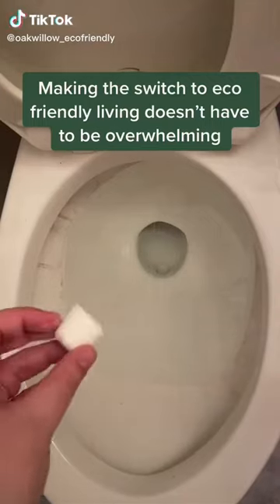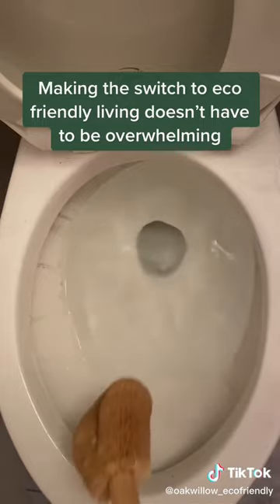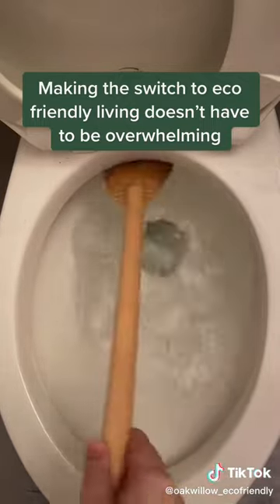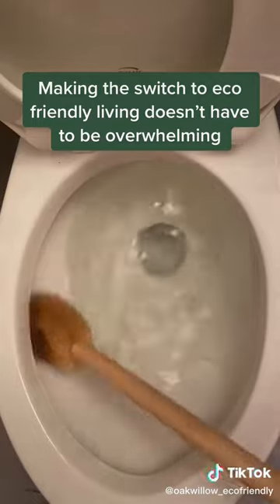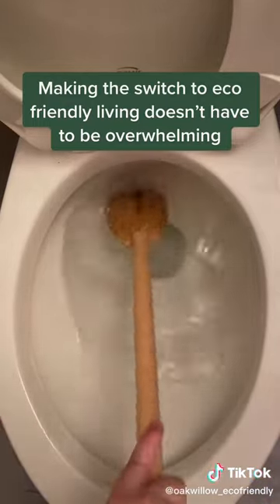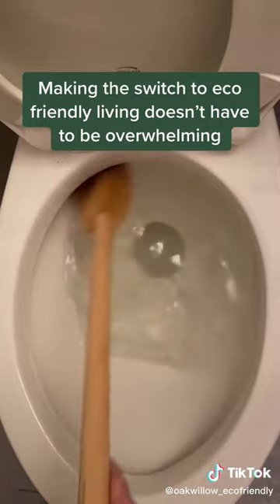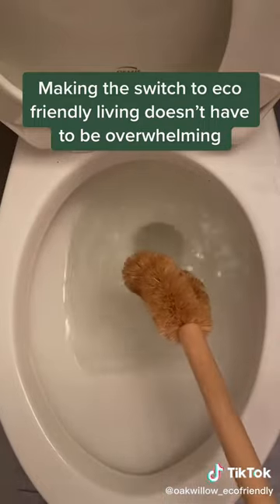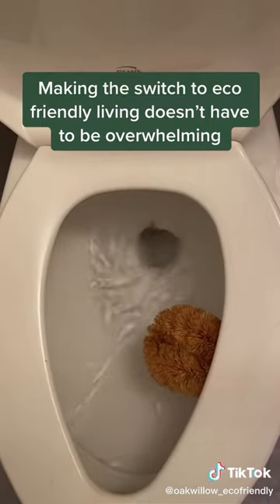Making the switch to eco-friendly doesn’t have to be overwhelming!